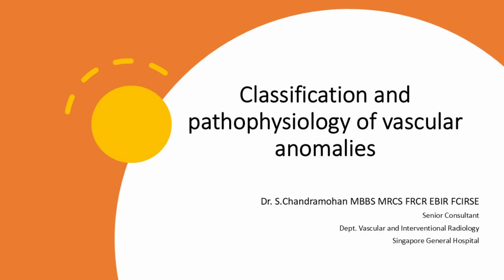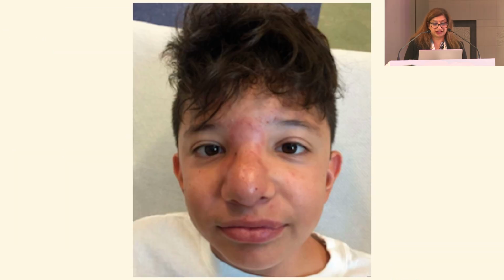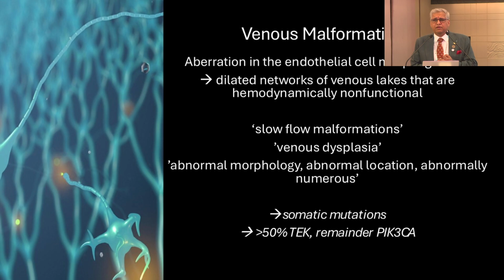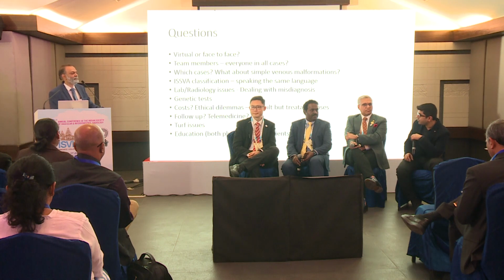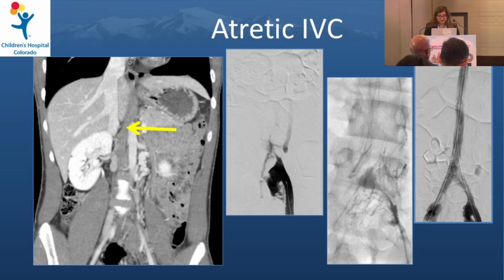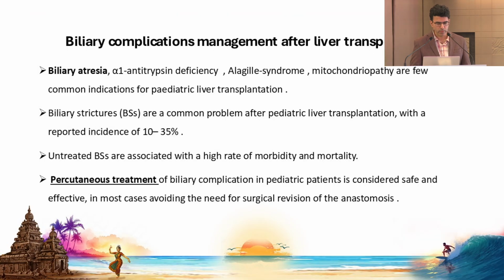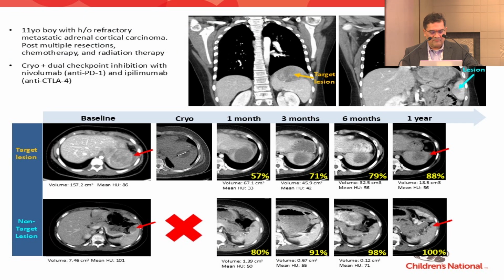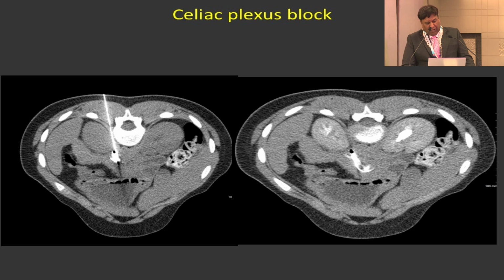ISLE OF WIND Day 1 Full video